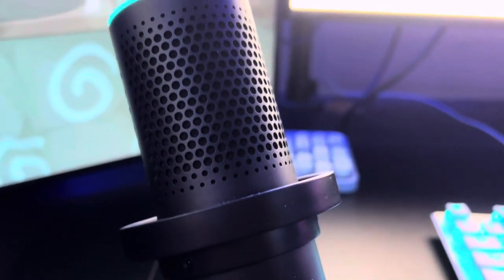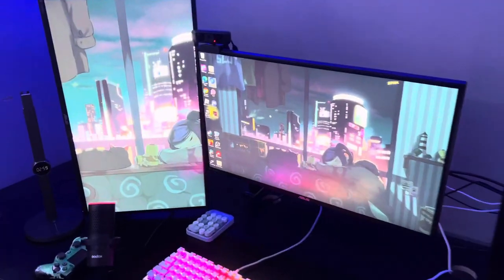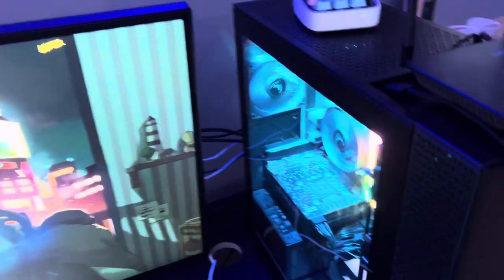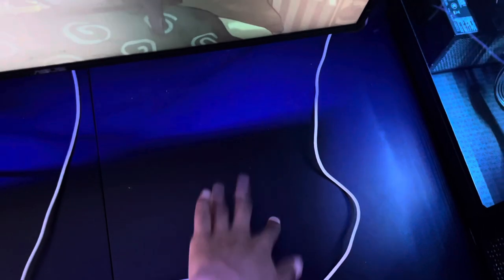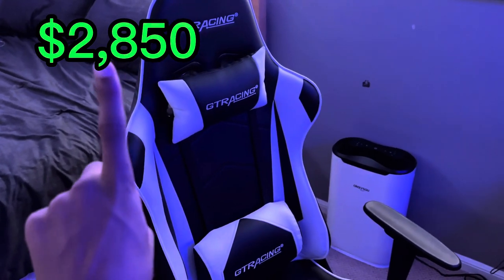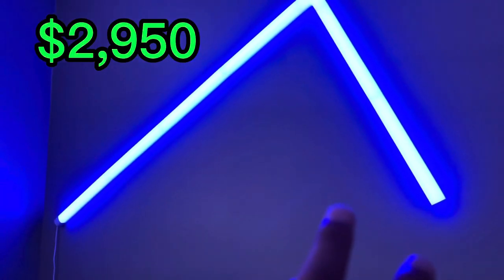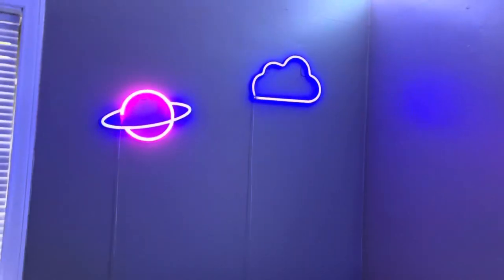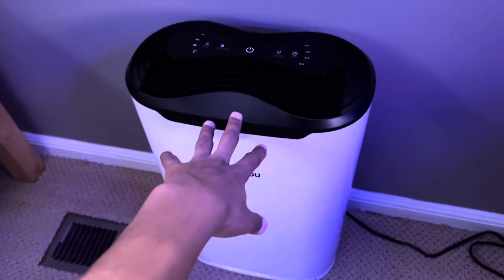How Much does my Gaming Setup Actually Cost (Not $10,000)